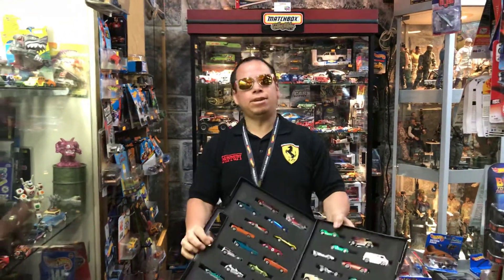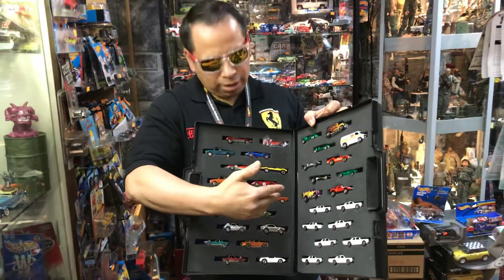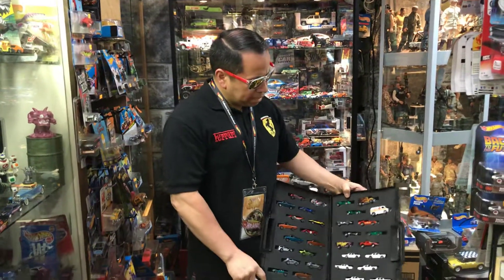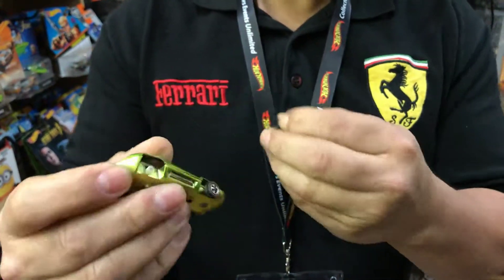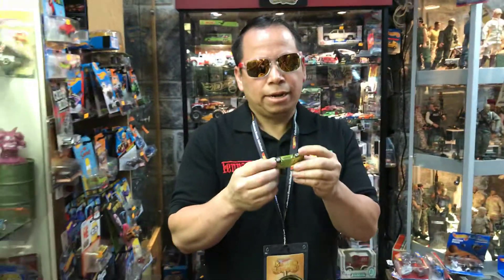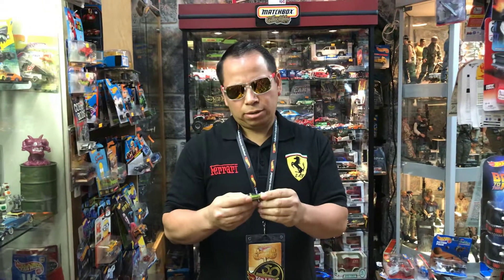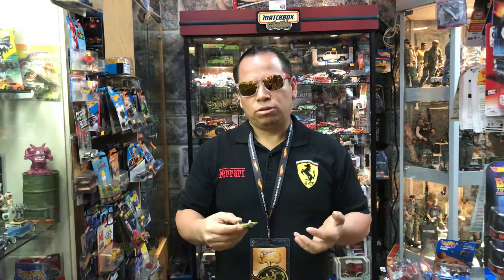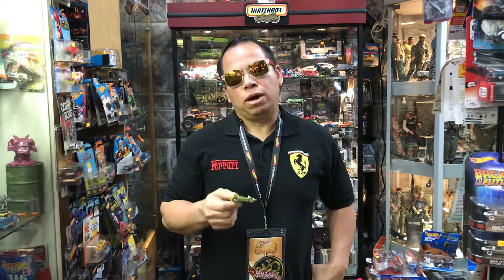Hotwheels Redlines tips video 5 4.16.18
Open 7 days a week. Thank you for your business and support.